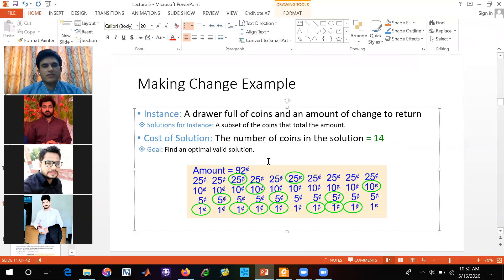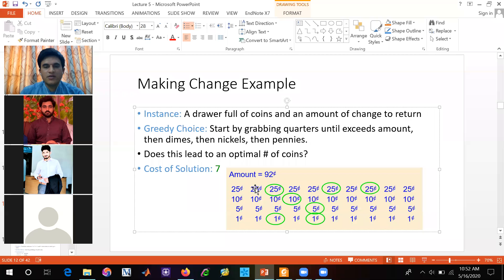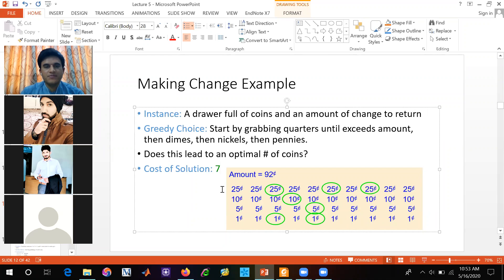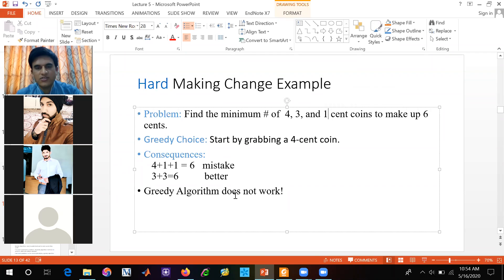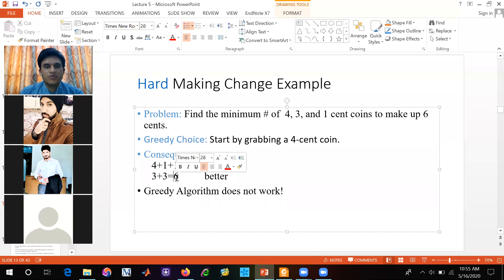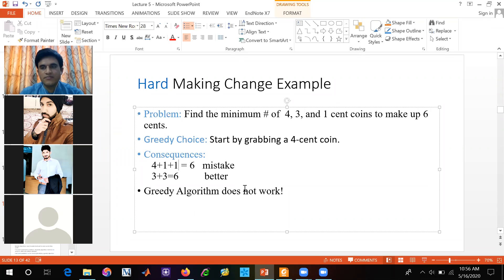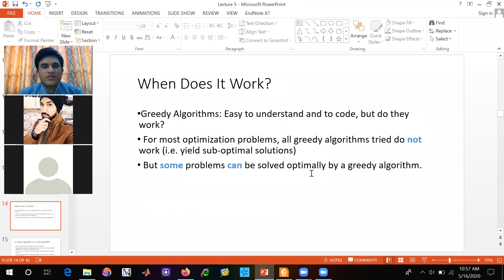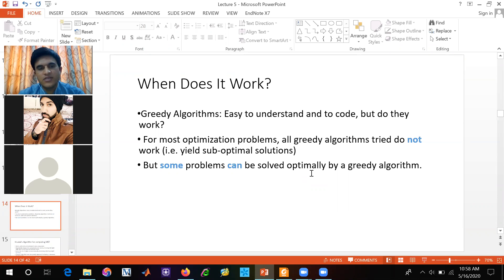Conclusion Greedy Algorithms | Lecture 4-c